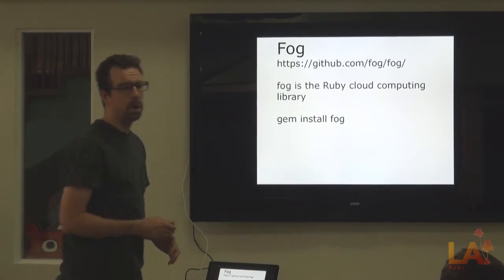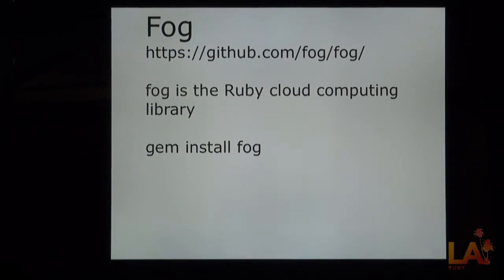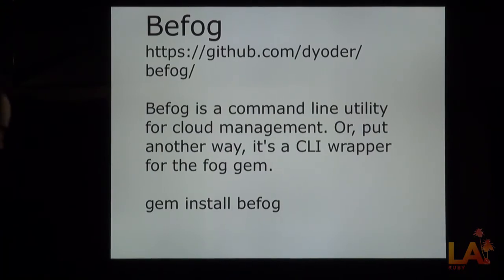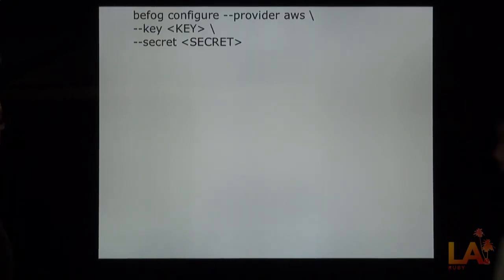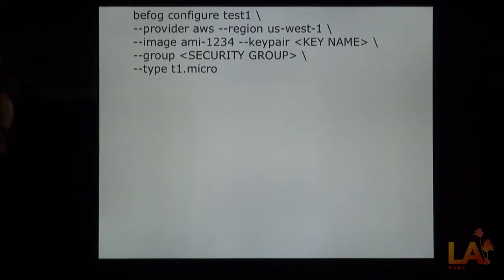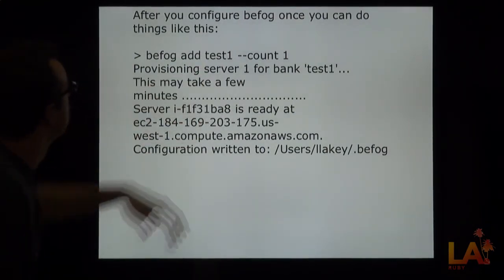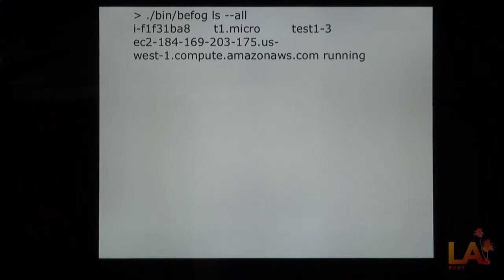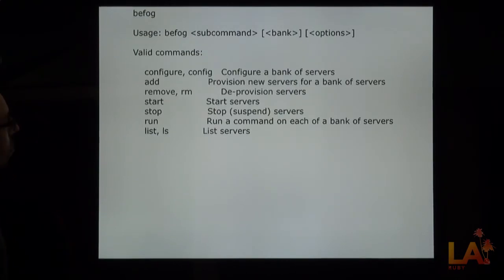Fog by Lance Lackey